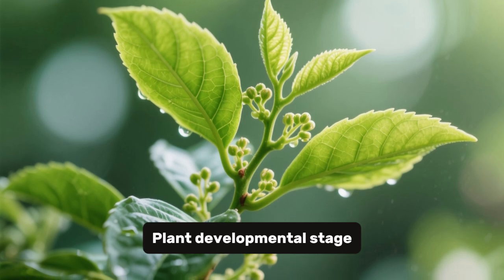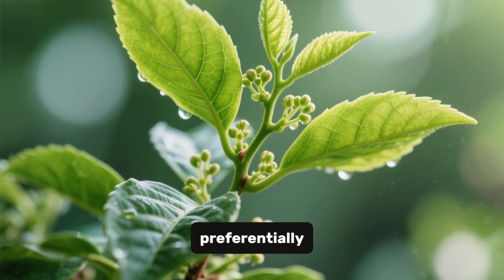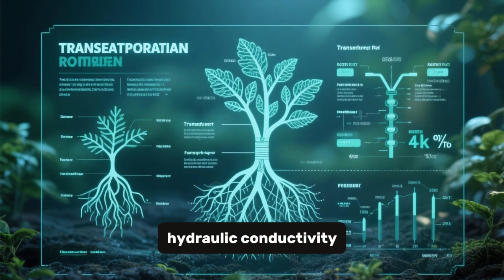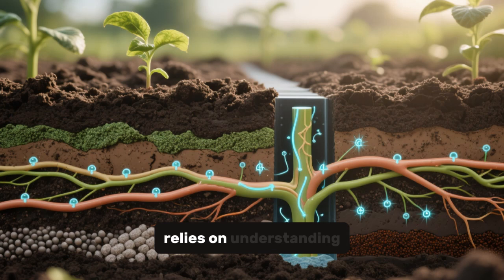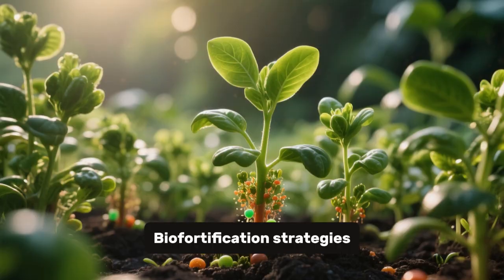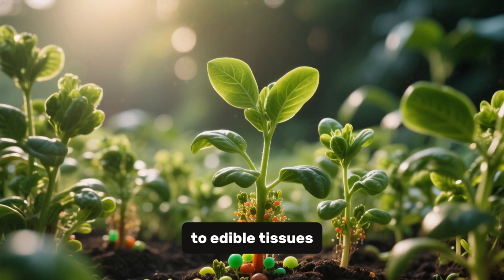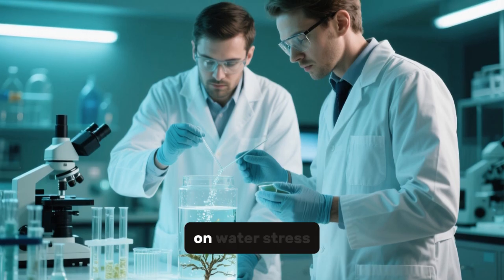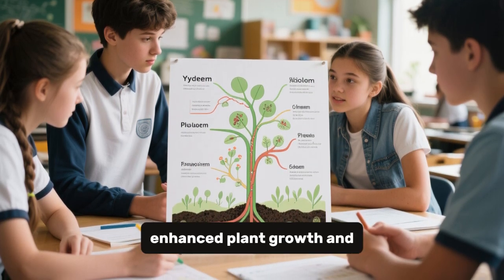Movement of Water and Ions in Plants | Soil Water Plant Relationship I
Explore the advanced mechanisms of water and ion movement in plants with Prof. Dr. Z. Gondal in this detailed lecture. Learn how water and essential nutrients like nitrate (NO₃⁻), potassium (K⁺), calcium (Ca²⁺), magnesium (Mg²⁺), and micronutrients move from roots to shoots through xylem and phloem.
SS-402 Soil Water Plant Relationship.

This lecture covers:

Root water uptake via osmosis, apoplastic, symplastic, and transmembrane pathways

Transpiration-driven bulk flow and cohesion-tension theory

Ion transport mechanisms: active transport, passive transport, membrane channels, and pumps

Role of aquaporins, cation exchange, and rhizosphere interactions

Long-distance transport in xylem and phloem

Environmental influences: soil moisture, salinity, temperature, and nutrient availability

Applications in fertilizer management, irrigation optimization, and biofortification

Perfect for  students, soil scientists, plant physiologists, and researchers in agriculture and environmental science.

 water movement in plants, ion transport in plants, xylem transport, phloem transport, MPhil plant science lecture, nutrient uptake, soil-plant-water relations, transpiration, membrane transporters, rhizosphere, plant nutrition, agricultural research, crop improvement.
water movement in plants, ion transport in plants, xylem transport, phloem transport, MPhil plant science, PhD plant physiology, nutrient uptake, soil-plant-water interaction, transpiration, aquaporins, cation exchange, rhizosphere, fertilizer management, irrigation strategies, crop improvement, plant nutrition.